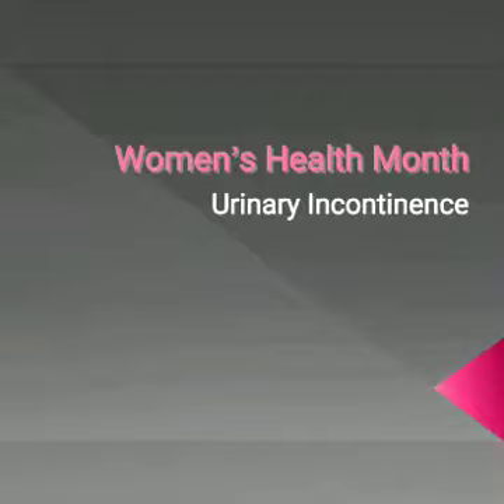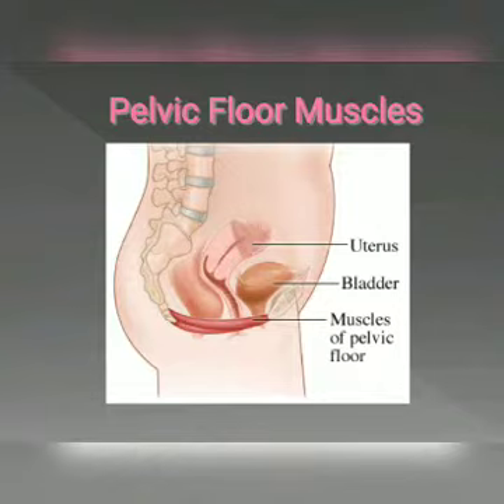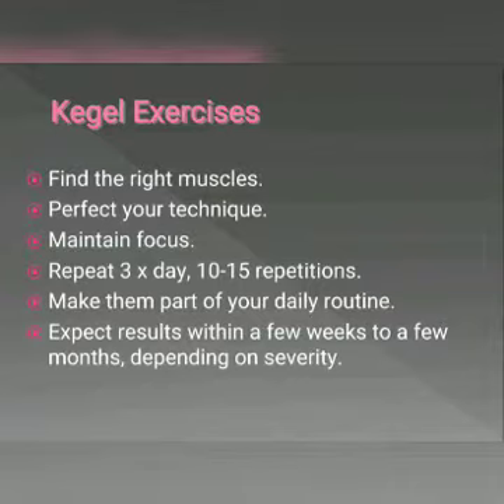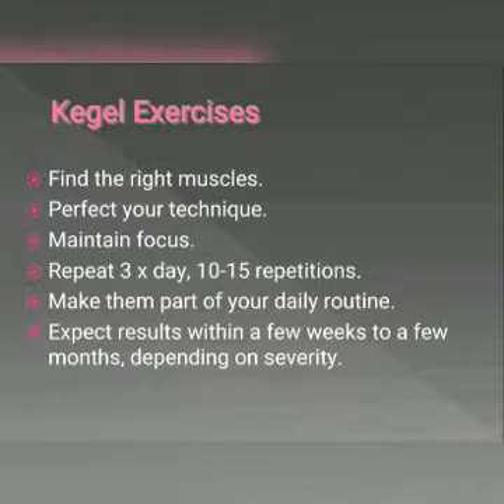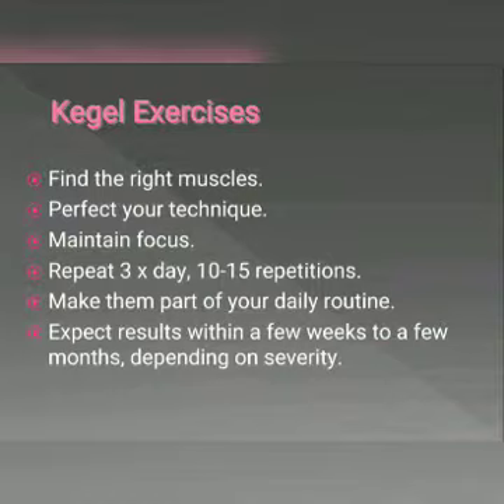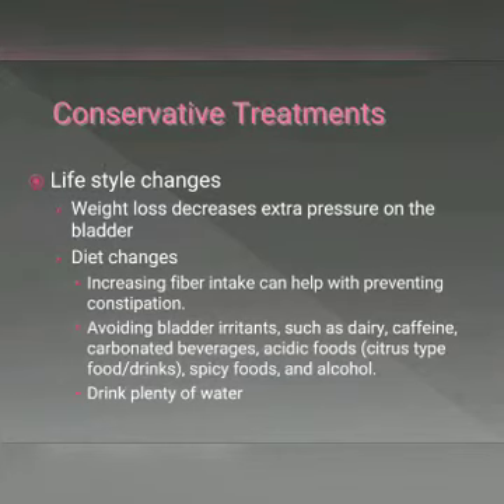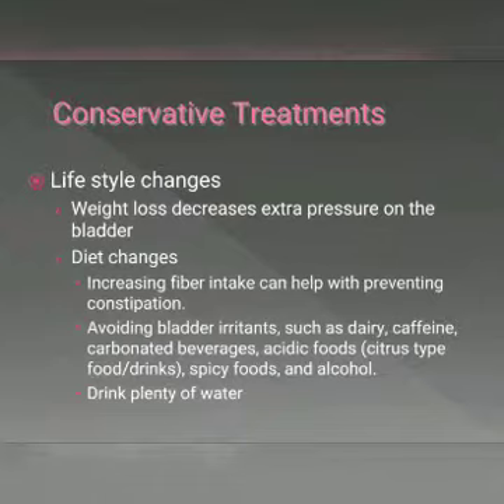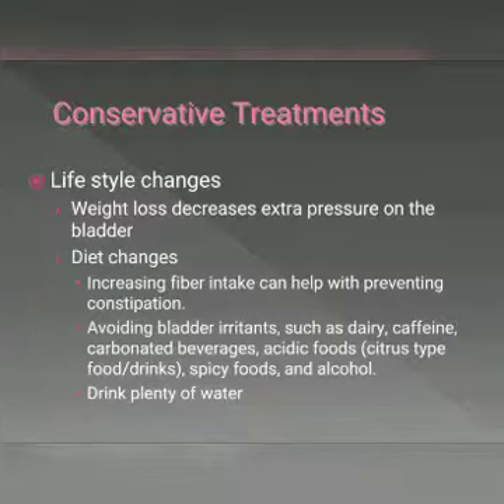Physical Therapy Tip of the Week May week 2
Physical Therapy Tip of the Week:  May is Women's Health Month!  This week, let's talk a little more about incontinence and what are some conservative management options for it!